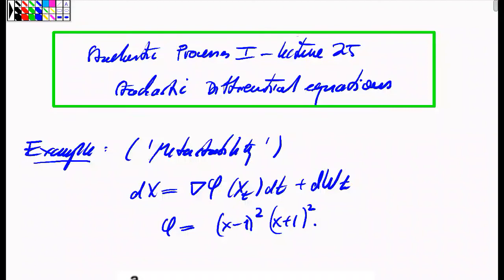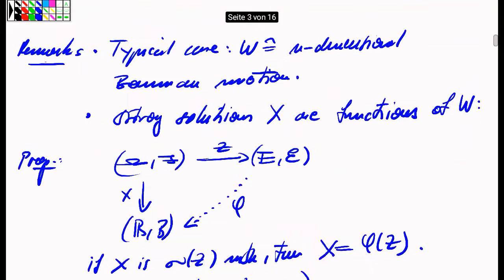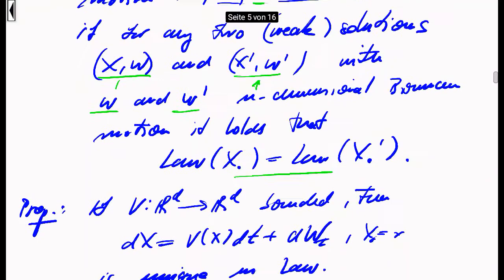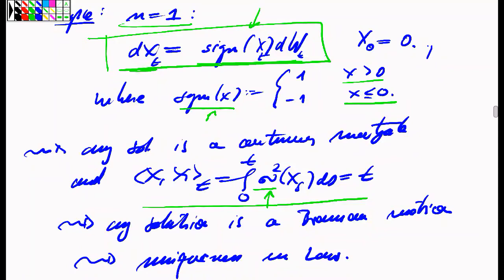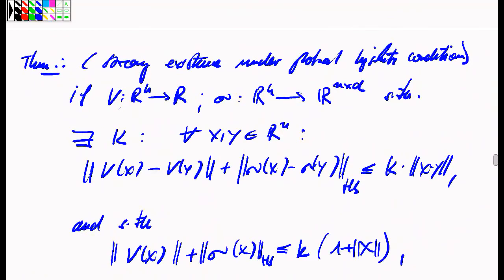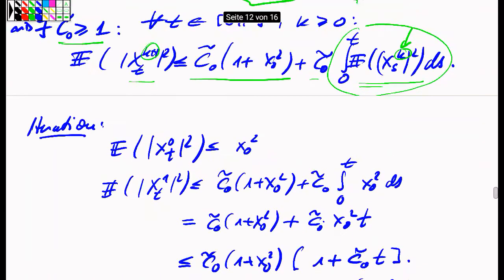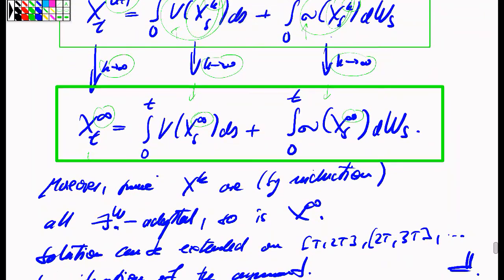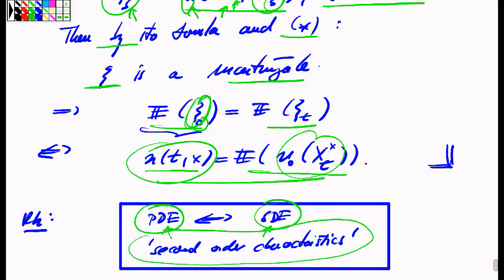Stochastic Processes -- Lecture 25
Stochastic Differential Equations